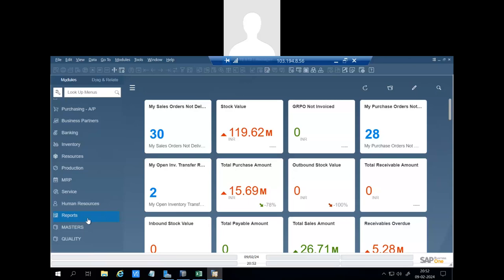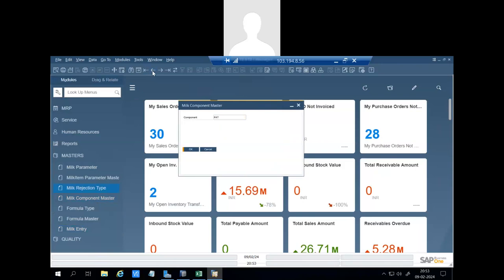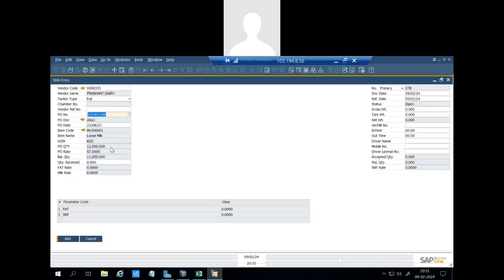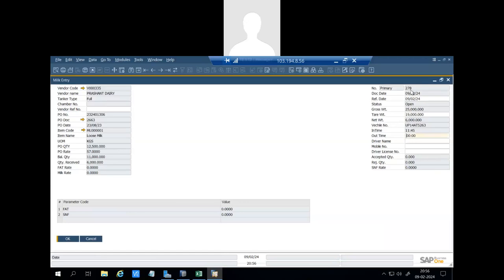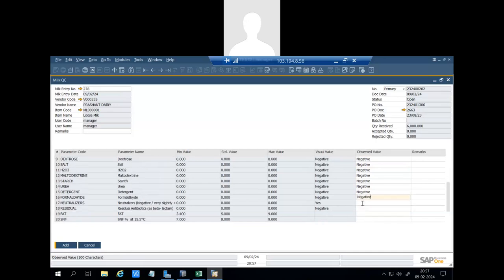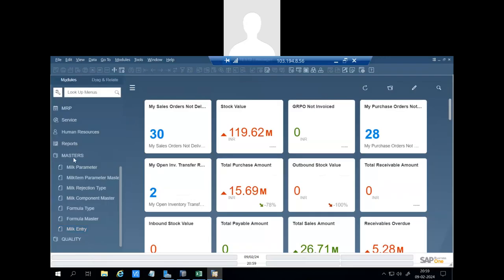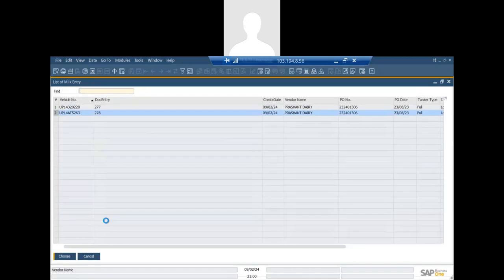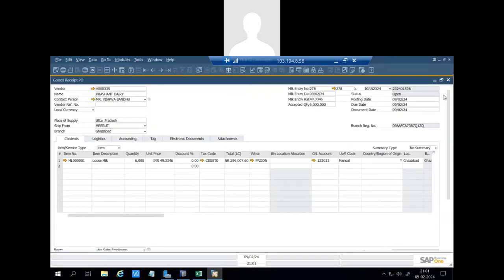Milk Processing Add on for SAP B1 | Milk Industry Solution for SAP Business One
Milk  Processing Add on for SAP Business One.
This Add on does following

- Set Milk Parameters like Fate, SNF etc
- Quality Control of Milk
- Payment to vendor based upon QC parameters like  FAT , SNF etc.